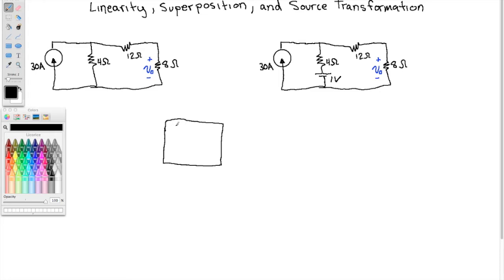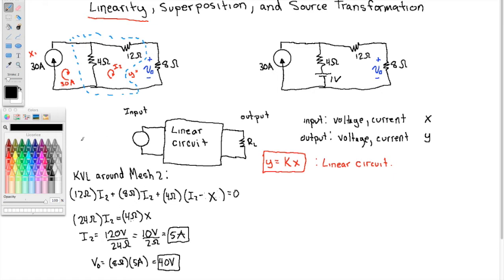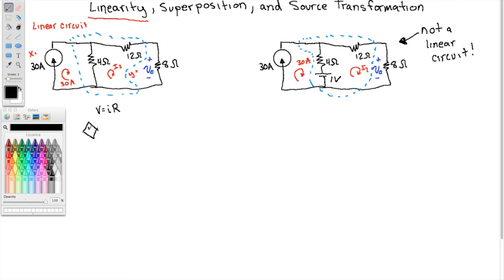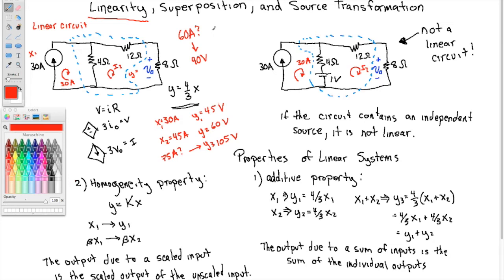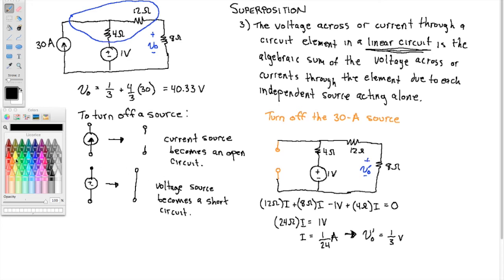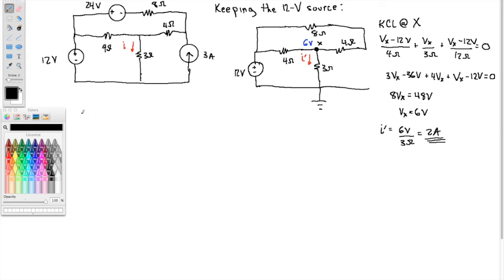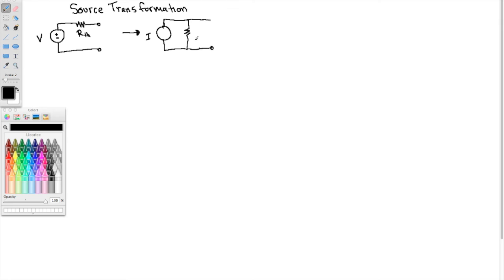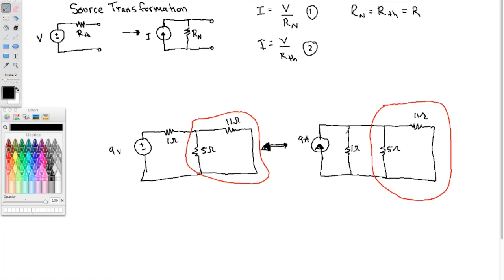Lesson 08: Linearity, Superposition, Source Transformation